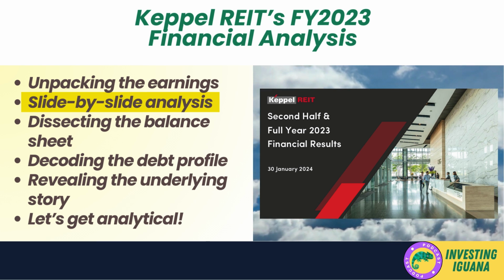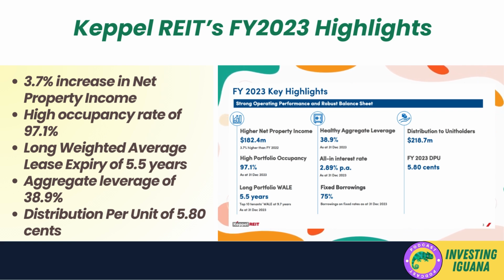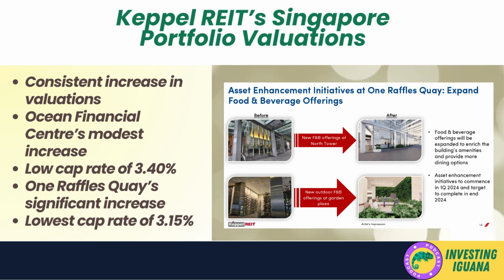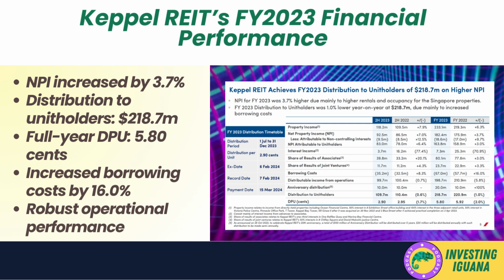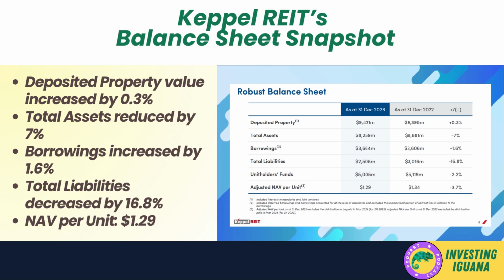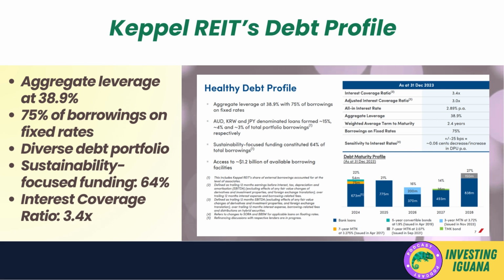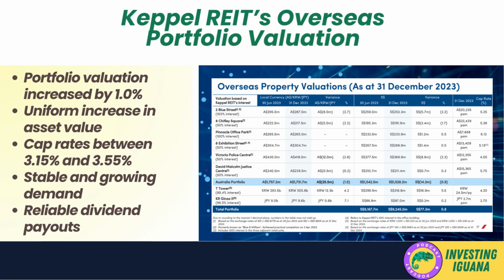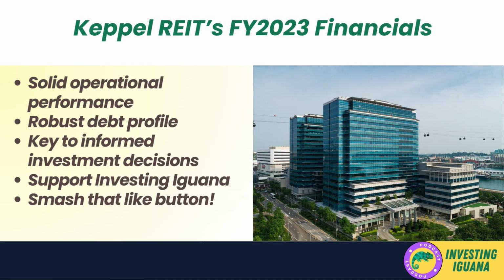In-depth analysis of Keppel REIT FY2023 Financial Results | 🦖 TheInvestingIguana EP295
**In-depth analysis of Keppel REIT FY2023 Financial Results**

🚀 Dive into Keppel REIT's 2023 fiscal secrets with Investing Iguana! 🦖 In this must-watch video, "Keppel REIT's 2023 Secrets: NPI Growth & Debt Mastery," join Iggy, the finance world’s beloved analyst, as he sheds light on the fiscal intricacies of Keppel REIT. Packed with insights, this analysis is your golden ticket to understanding net property income growth, strategic debt management, and what these mean for your investment decisions. Whether you're eyeing to spice up your portfolio with real estate investments or already tracking Keppel REIT's journey, this video is tailored for you!

🎯 We're slicing through financial jungles to bring you an in-depth look at Keppel REIT's FY2023 financial results, unraveling the threads of their financial tapestry. From robust net property income growth to high portfolio occupancy rates and a masterclass in debt profile management, this video is loaded with the kind of financial analysis and economic strategies that make investing exciting and, more importantly, profitable.

🔍 Expect to dive deep into the nuances that drive Keppel REIT's stability and growth potential. Iggy takes you through a journey of financial discovery, highlighting key metrics that signal Keppel REIT's operational efficiency and financial health. This comprehensive analysis is essential viewing for anyone looking to make informed investment decisions in today's real estate market.

🌟 Remember, investing is a long-term game. Be patient, disciplined, and informed. And that's exactly what we aim to help you with here at Investing Iguana.

💡 Happy investing! Your engagement not only supports our channel but ensures you won't miss out on future financial expeditions with Iggy. Dive deeper into the world of finance with us, and let's navigate the investment landscape together.

CHAPTERS:
0:00 - Introduction
0:50 - Operational Performance Analysis
3:30 - Portfolio Valuations Insights
4:45 - Financial Performance Review
6:38 - Balance Sheet Examination
8:49 - Debt Profile Strategies
12:13 - Overseas Property Valuations Analysis
14:20 - Final Thoughts & Closing Words

🟥 Remember, always conduct your own research and consult a financial advisor before making any investment decisions.